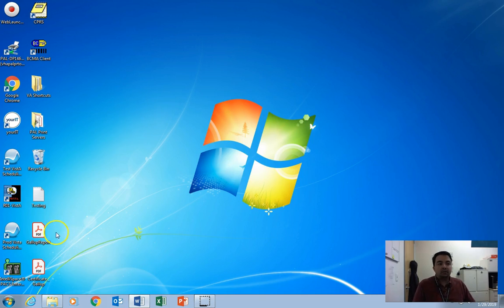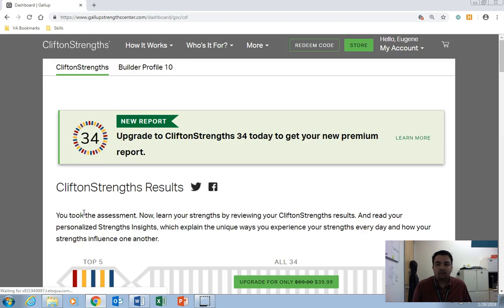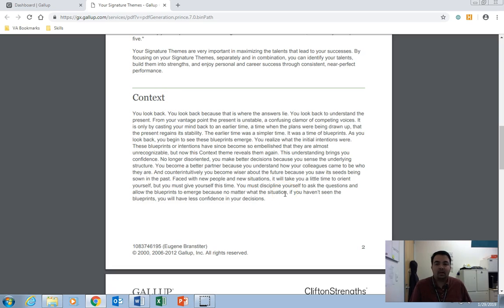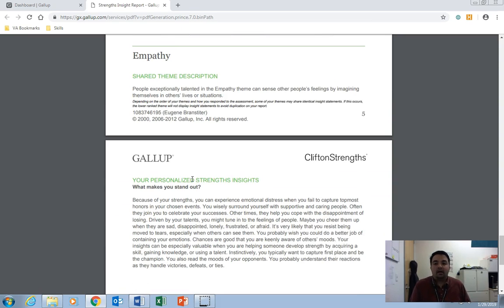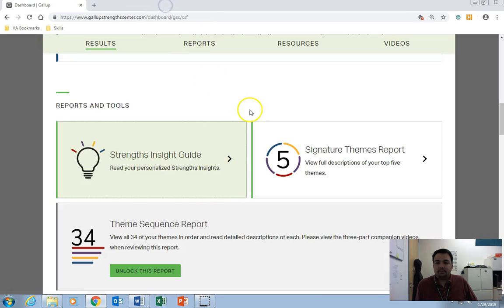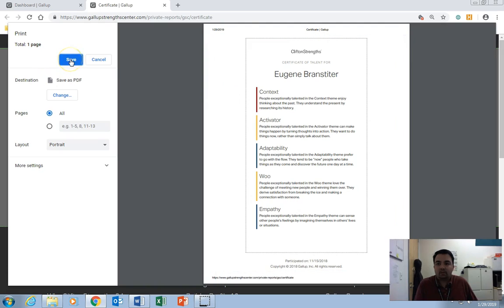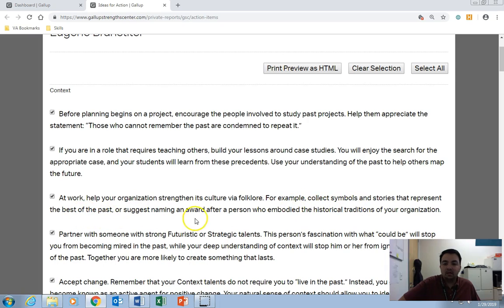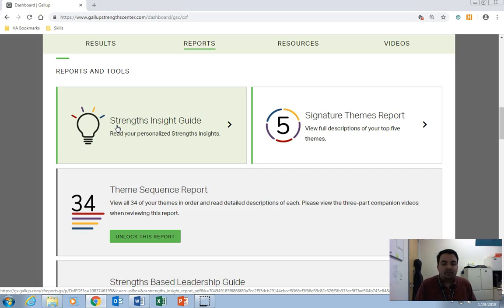CliftonStrengths Dashboard Tutorial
This video will introduce you to the CliftonStrengths dashboard and direct you to the documents ELDP candidates will need to read, download, and print for class. For the subtitled version and transcript, please go to the following